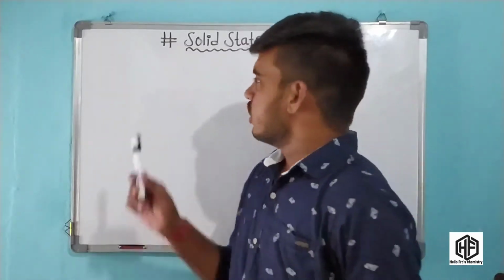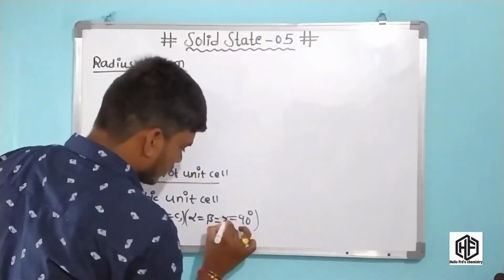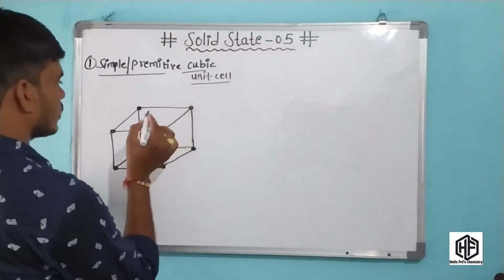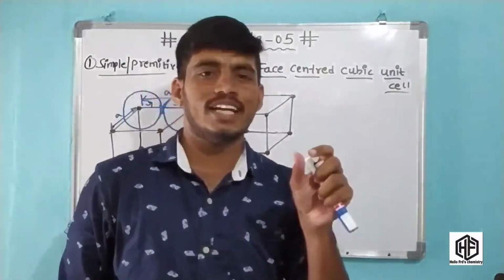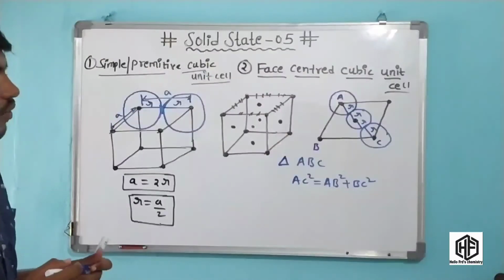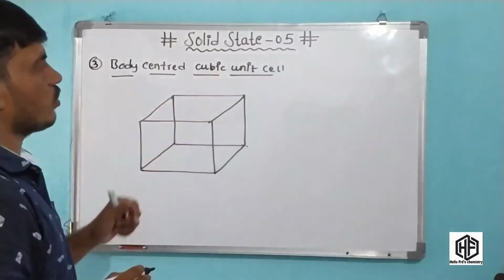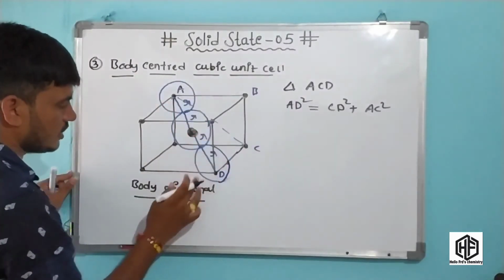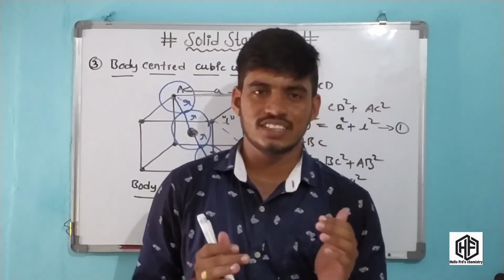Solid State-Class05||Relation in Edge length of unit cell & Radius of Atom// Simple & B.C.C & F.C.C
Solid State-Class05||Relation In Edge length of unit cell & Radius of Atom//Simple cubic unit cell & Face Centred cubic unit cell & Body centred Cubic unit cell//